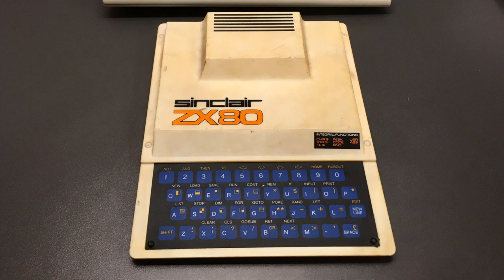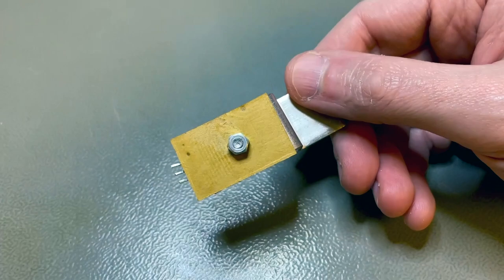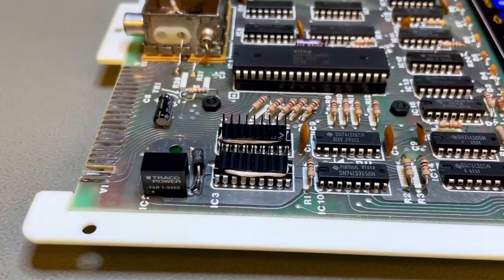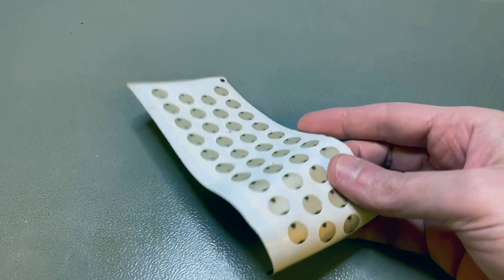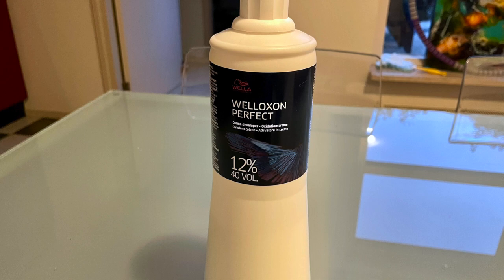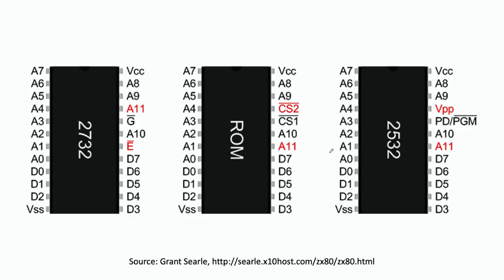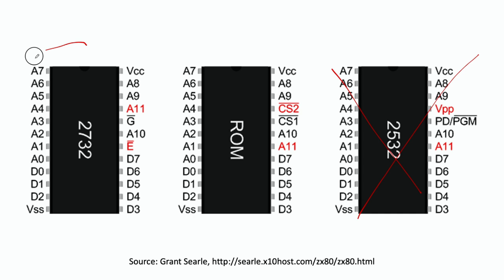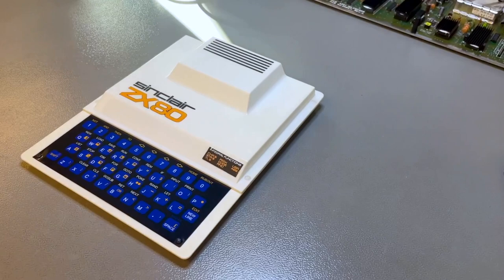ZX80 mini-restoration tutorial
Illustrated tips and tricks for restoring a ZX80 and putting it in a safely usable state. If you perform these steps and power your ZX80 with a modern 9V DC wall wart PSU, the machine will operate robustly and won't develop issues (unless the TTL logic chips are already marginal).